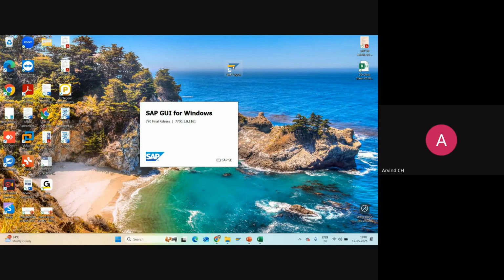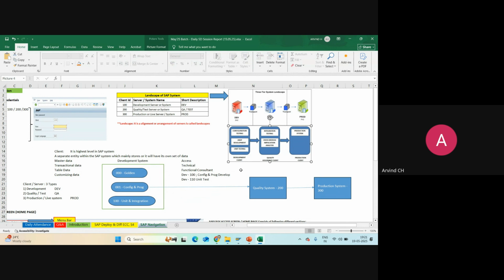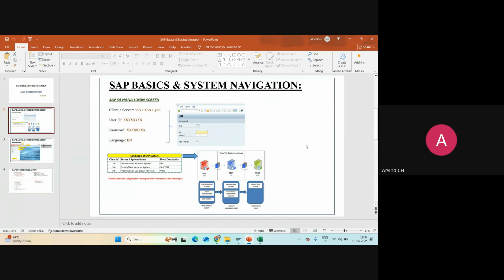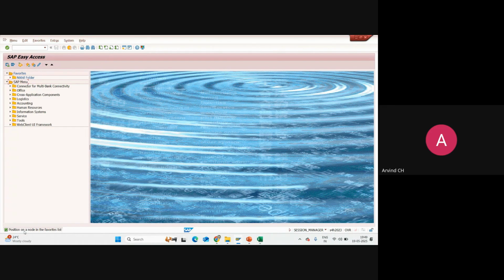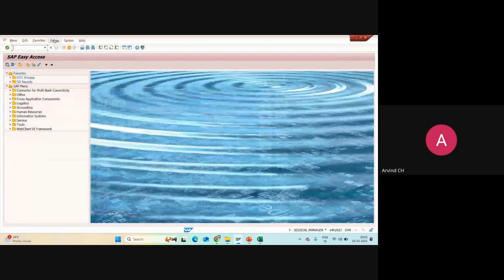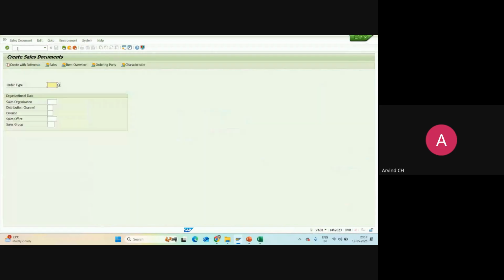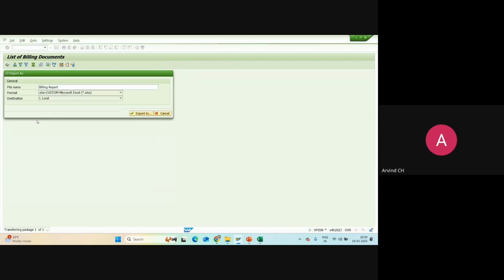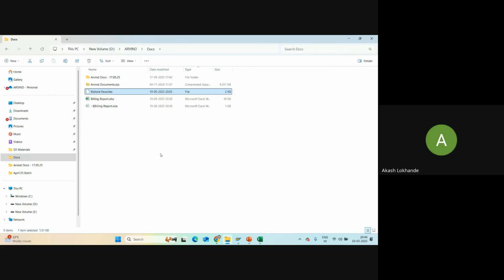3. SAP Basics & System Navigations (Part 1)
In this video, Explained about how to navigate SAP GUI screen and various features settings.